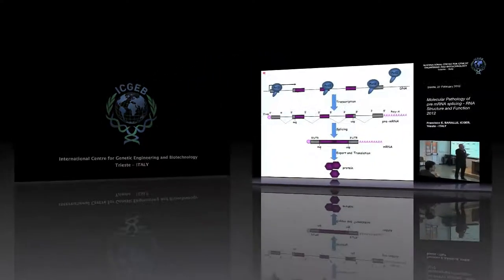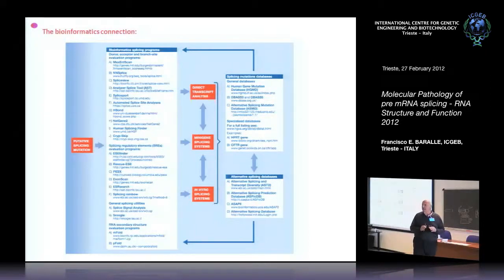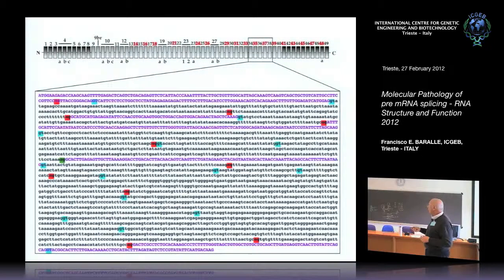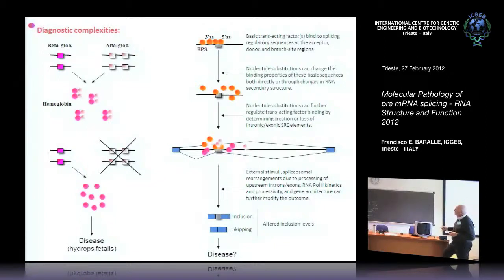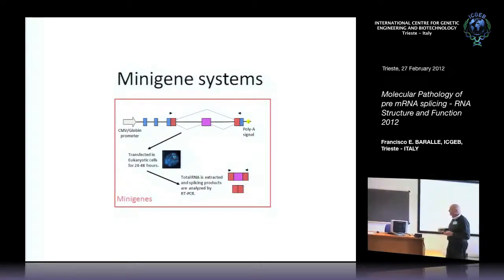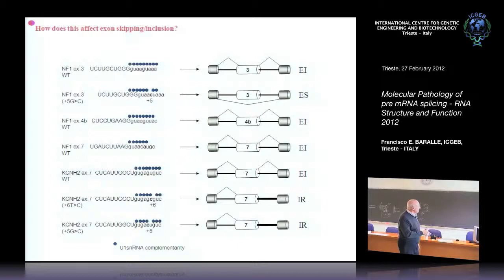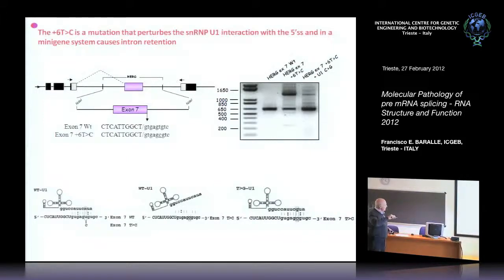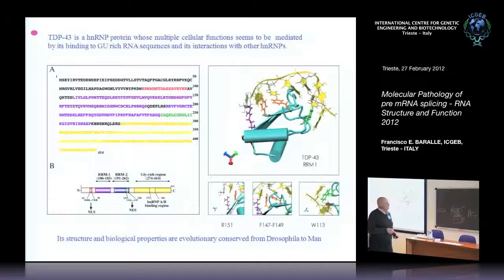F. E. Baralle - Molecular Pathology of pre mRNA splicing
Francisco E. Baralle, ICGEB, Trieste - ITALY speaks on "Molecular Pathology of pre mRNA splicing".This seminar has been recorded at ICTP Trieste by ICGEB Trieste